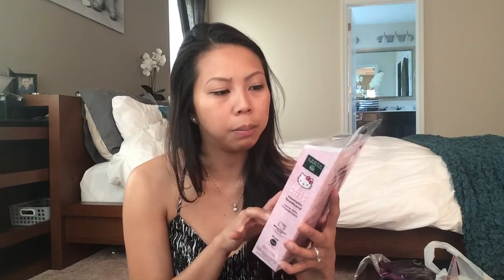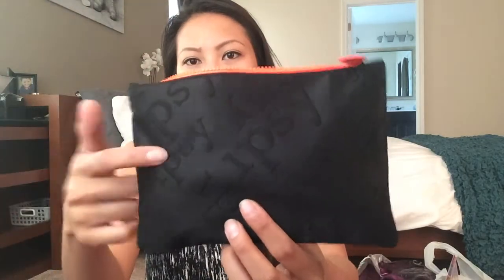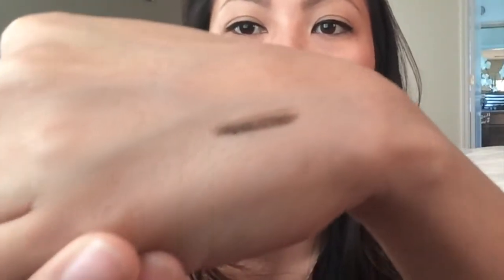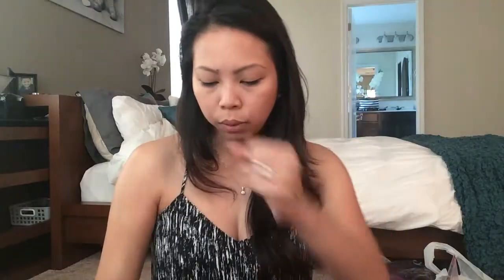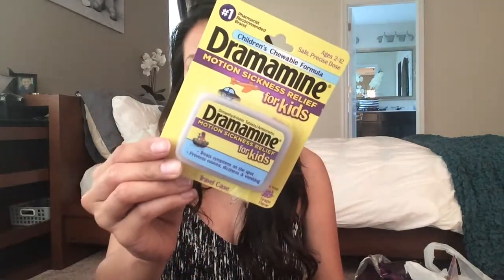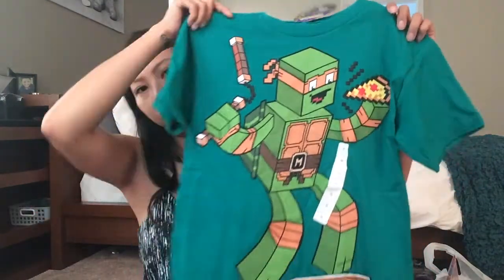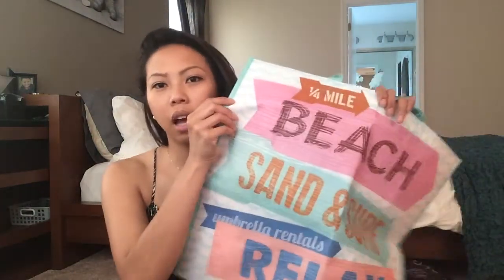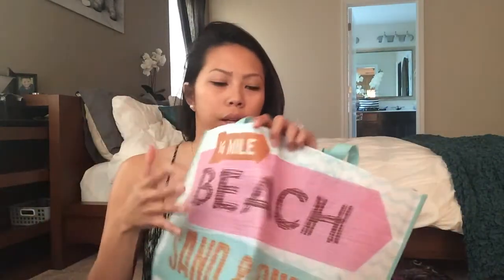TOO MANY HAULS?? | HISMRSZ